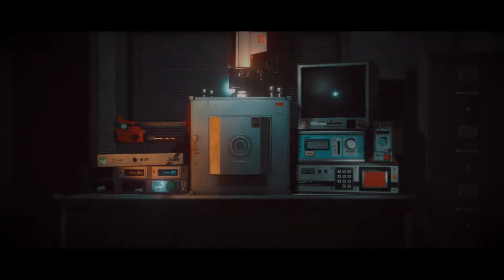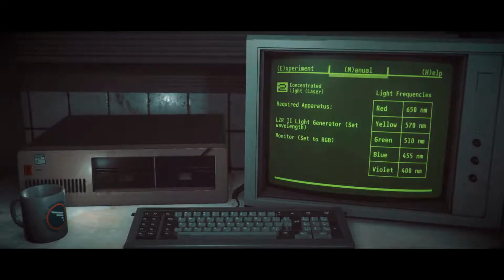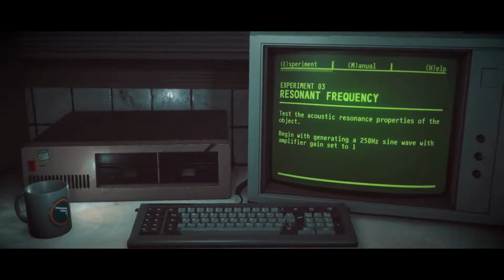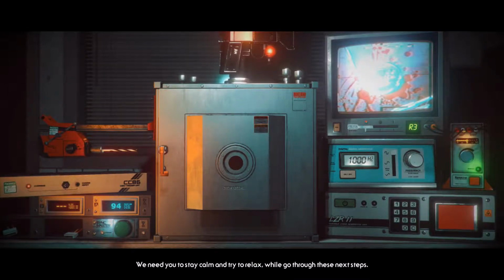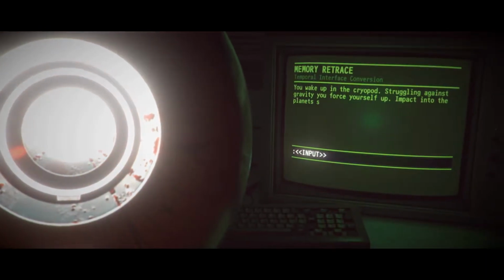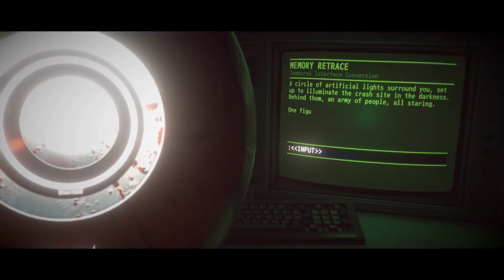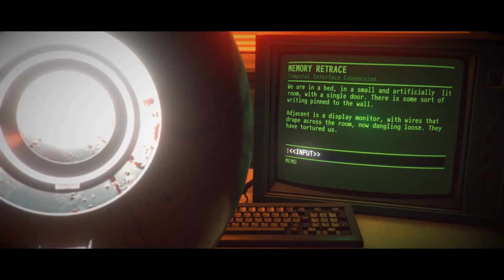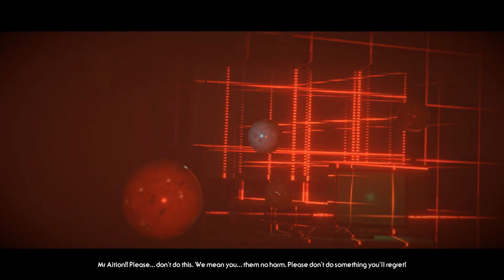Stories Untold Ep. 2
The Lab Conduct